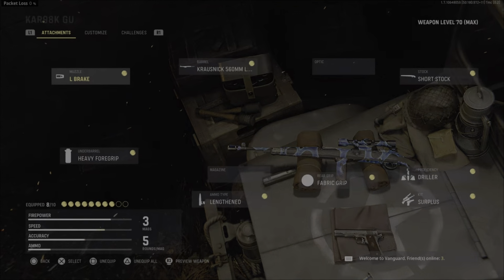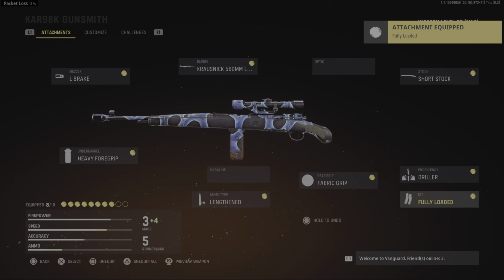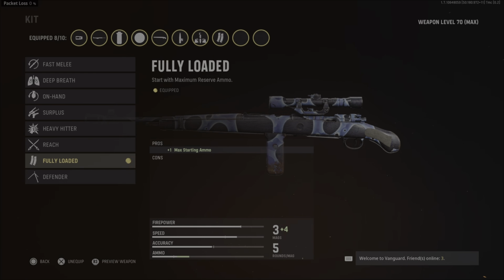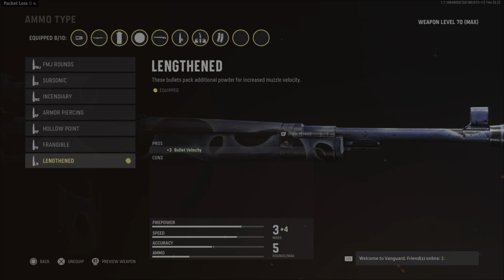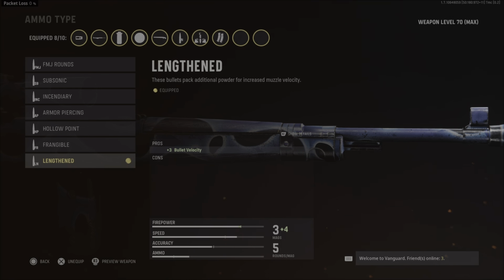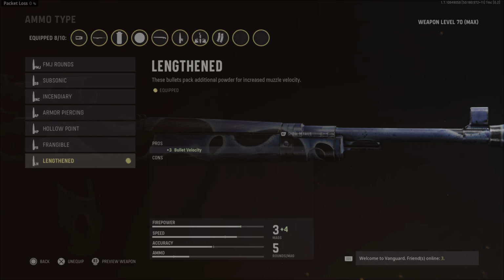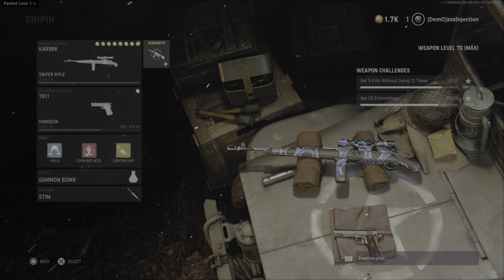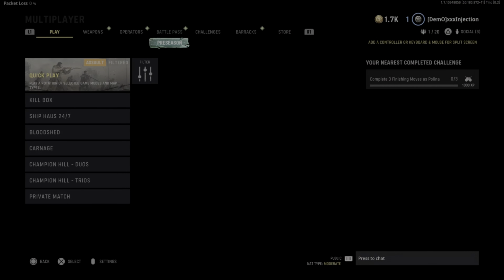The Fastest Kar98k Class Setup